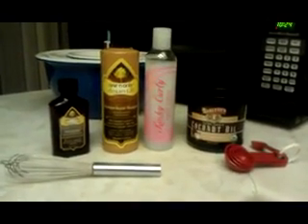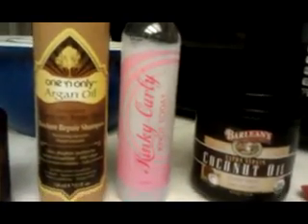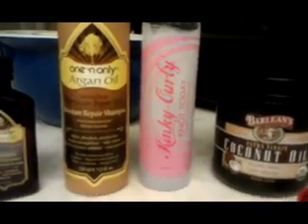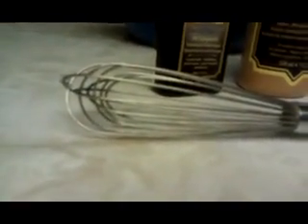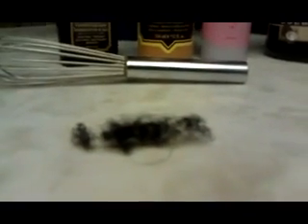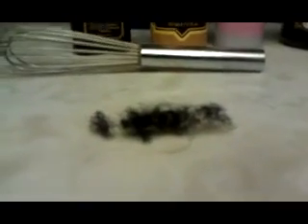Braids to Natural Hair - Deborrah's Leave in Hair Conditioner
Transitioning from braids to natural hair, this dry hair leave in conditioner for black hair works great for twists, twist-outs, braid outs, and black hair care for adults and children. Contains coconut oil, argon oil, avocado oil, flaxseed gel, and Kinky-Curly knot today detangling conditioner. Check out the results on my hair. Fabulous!